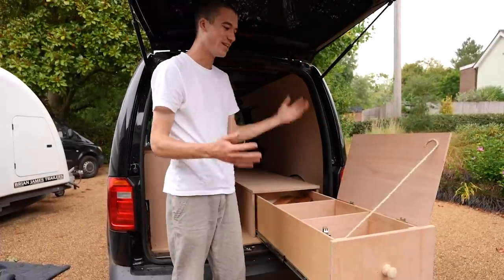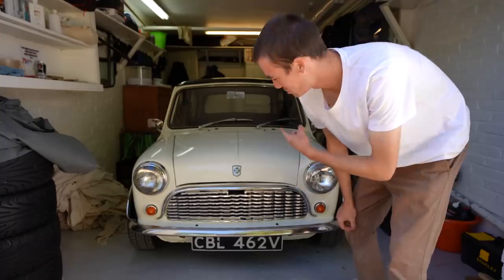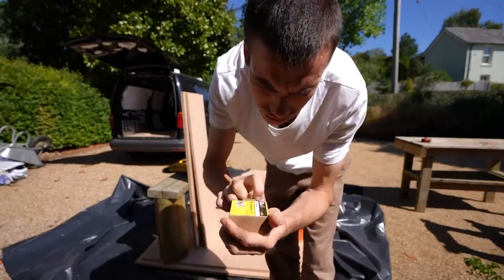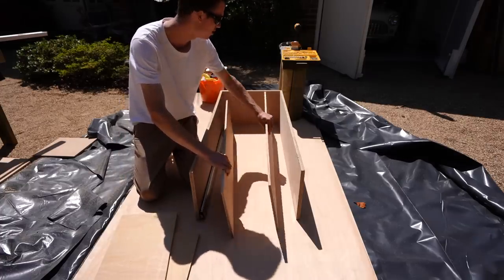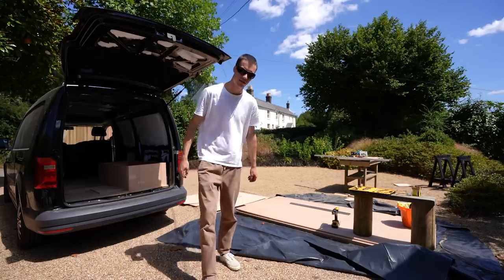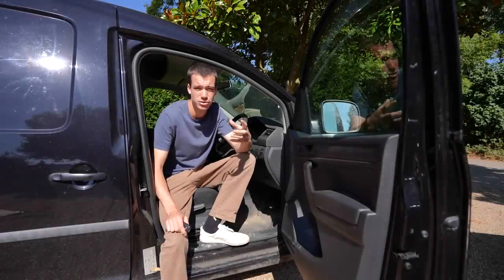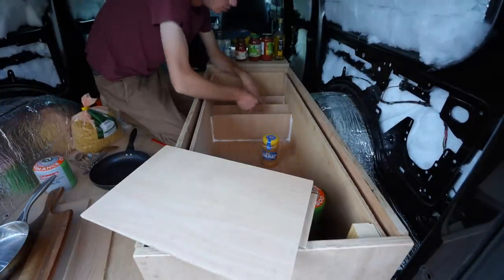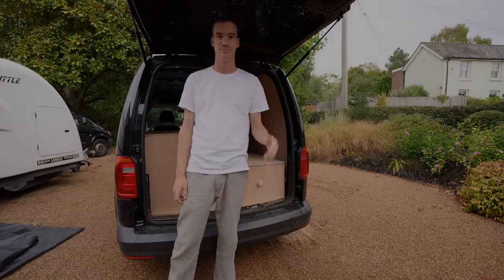Converting my Van into a SIMPLE Micro Camper - Building a slide out drawer bed - Ep 6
The micro van camper is nearly finished. I made a bed with a slide out drawer and also lined the van with ply.